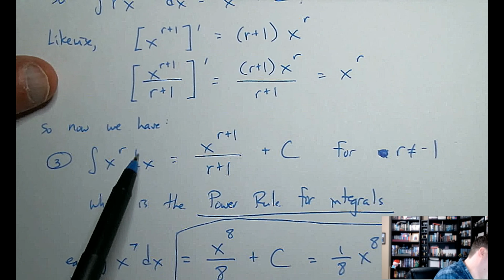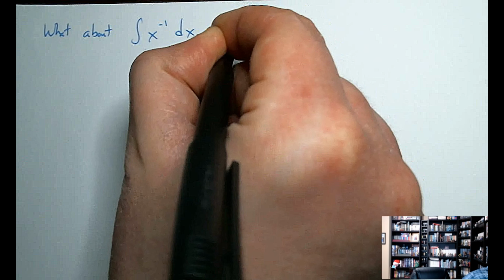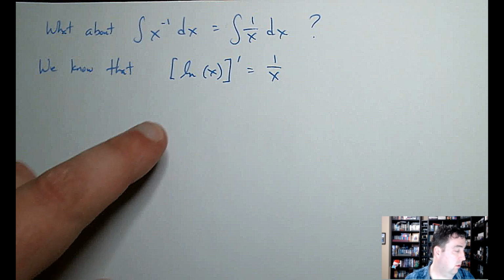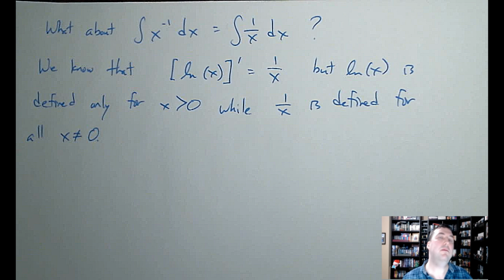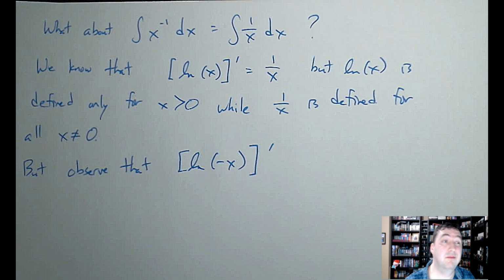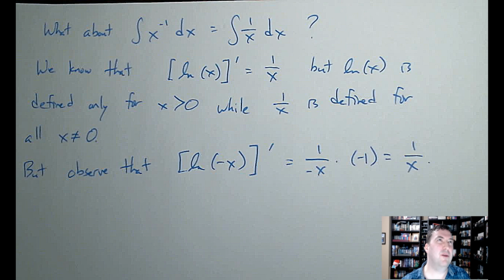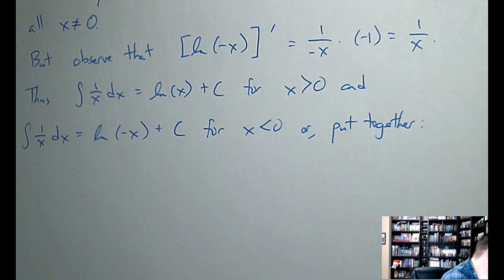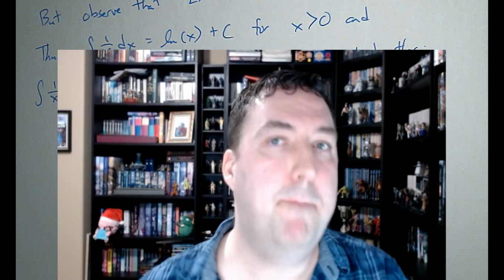Math 1001: Lecture #1 (part 5 of 5)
Dr Sullivan investigates the integral of 1/x.